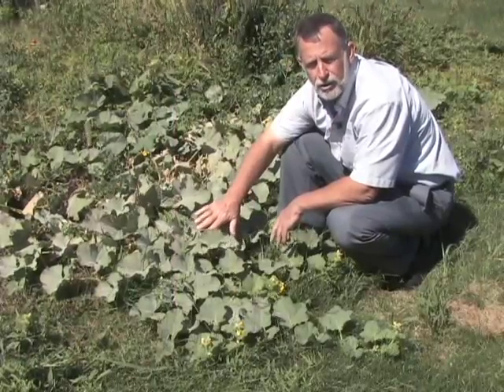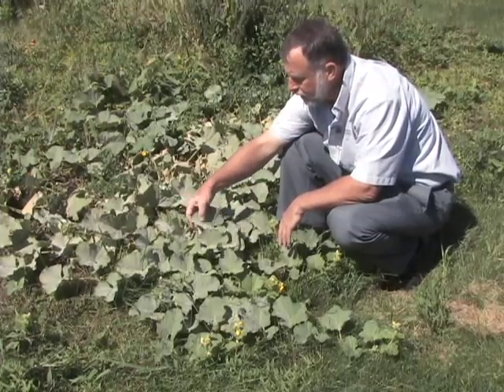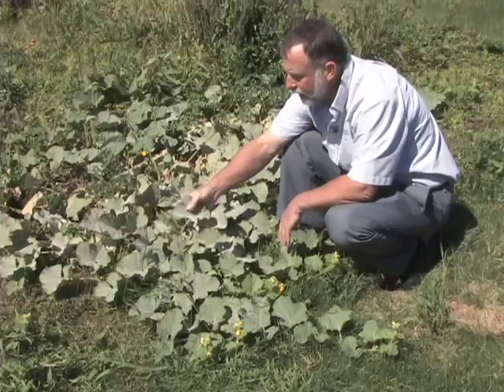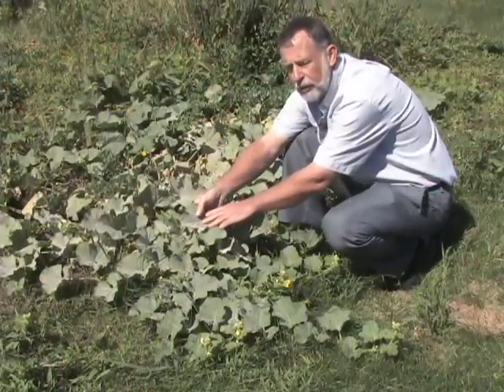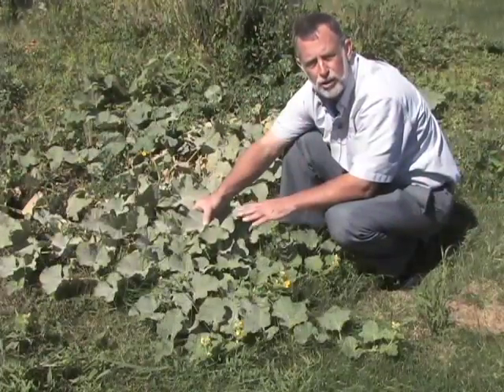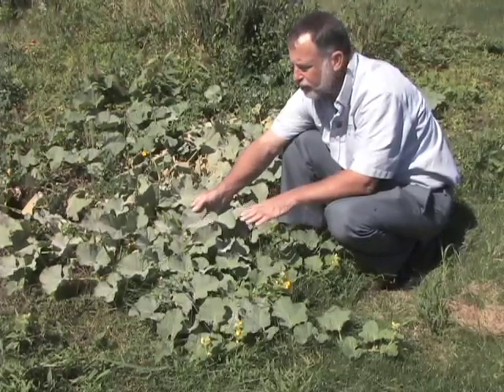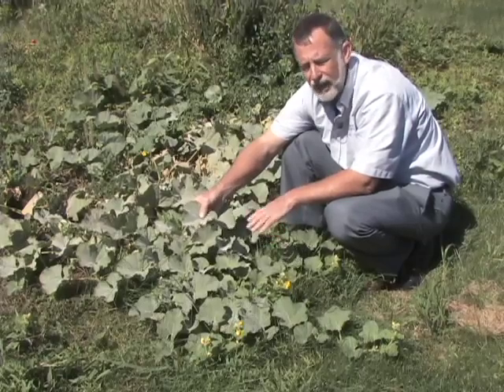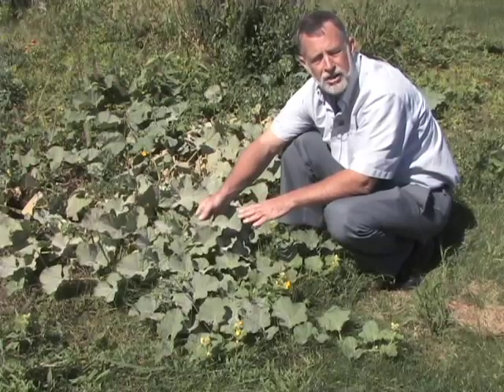Powdery Mildew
Powdery mildew can be a very troublesome problem for vine crops. Find out how to spot and take care of this fungal disease.